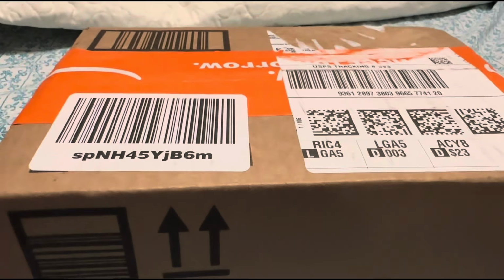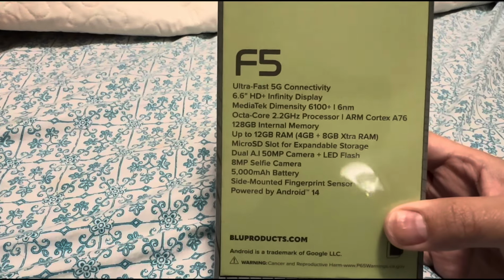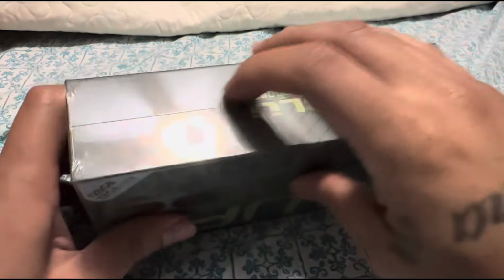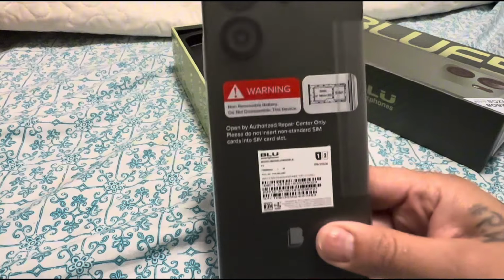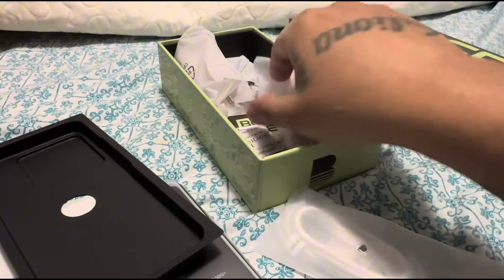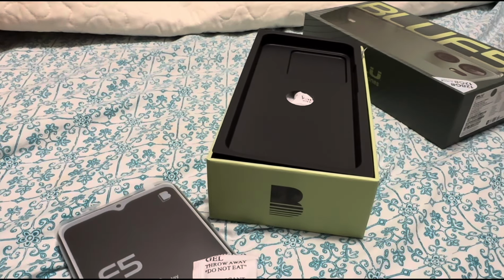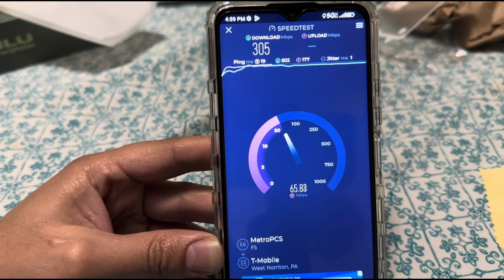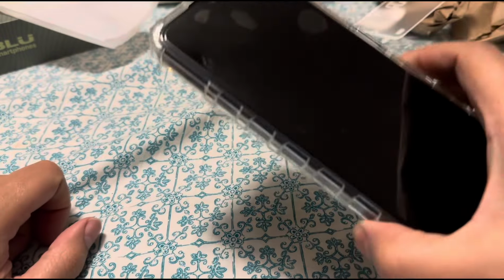Unboxing My New BLU F5 5G 2024 & SpeedTest